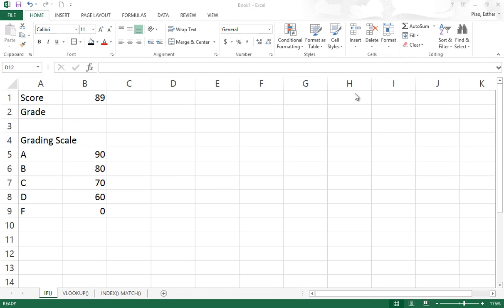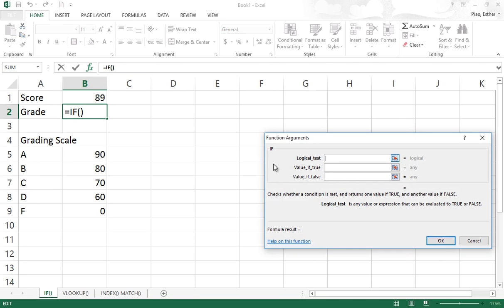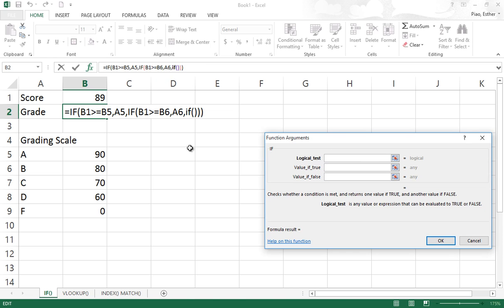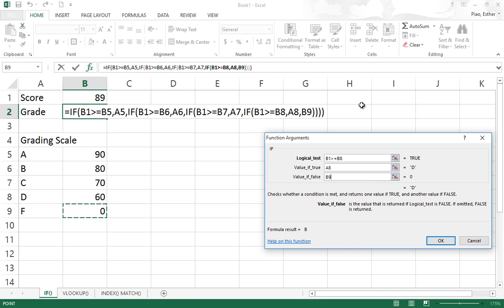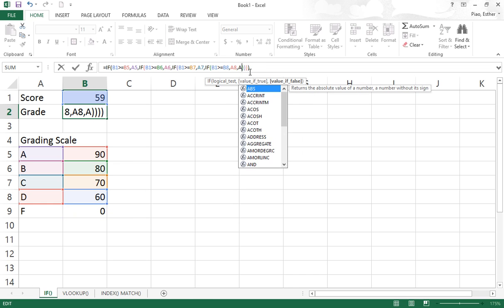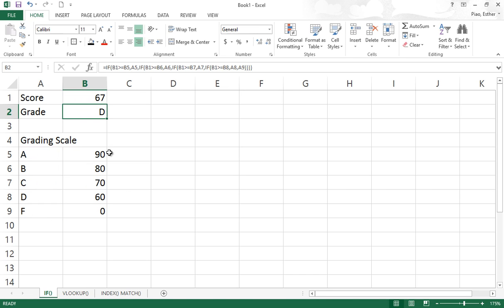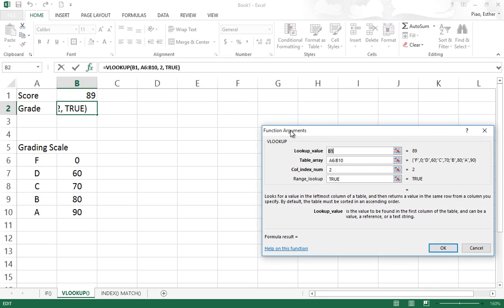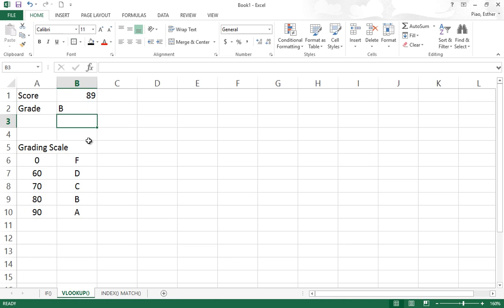Excel 3rd Assignment - IF, VLOOKUP and INDEX+MATCH (TURN ON CC PLEASE)